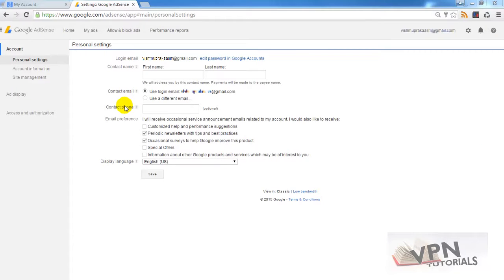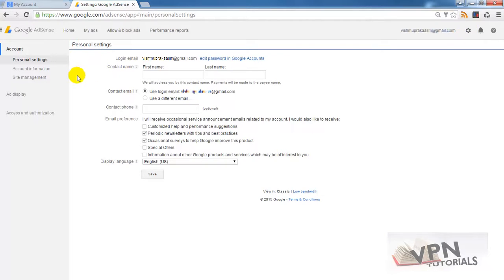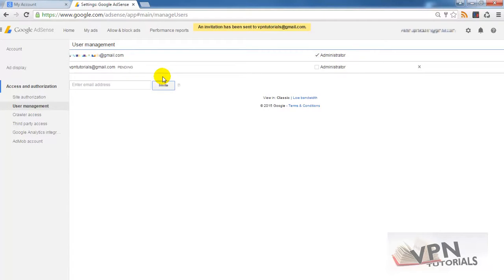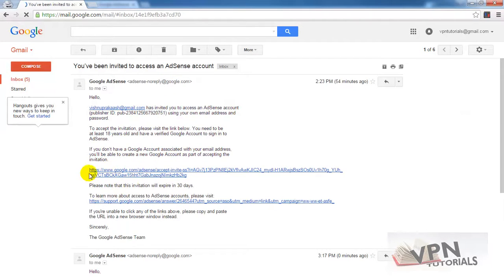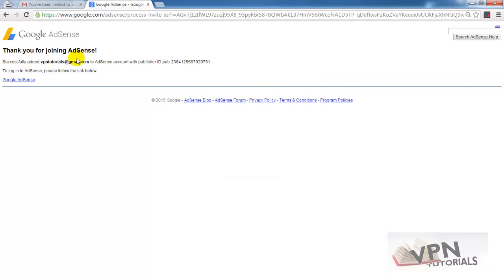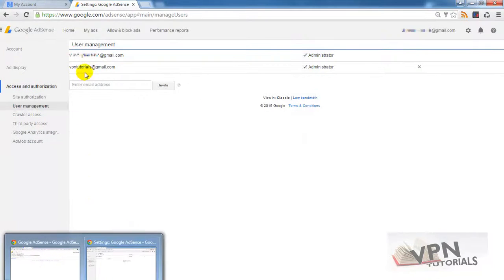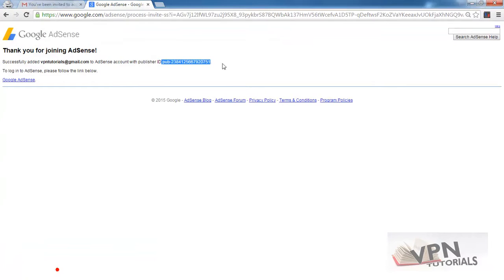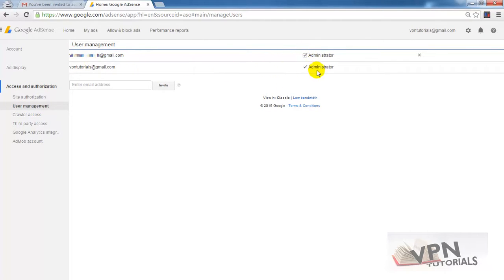How to transfer adsense account to another email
Know simple steps to transfer adsense account from one google account to another google account.